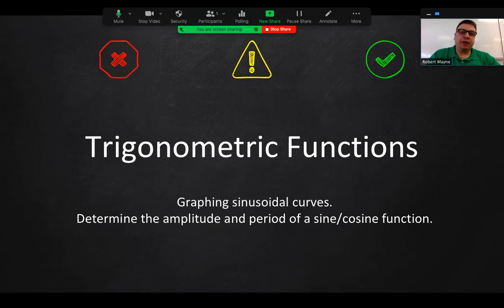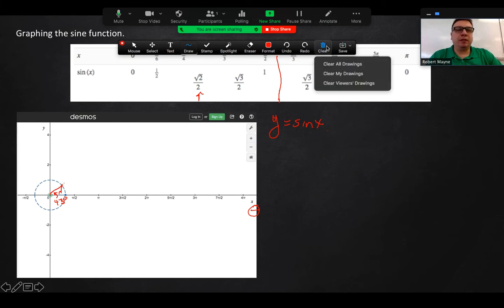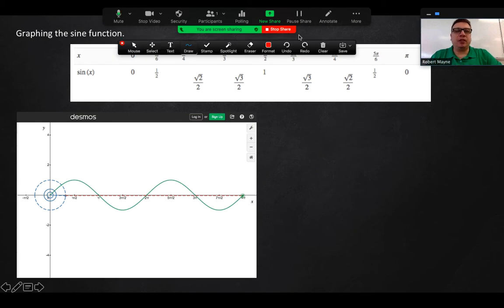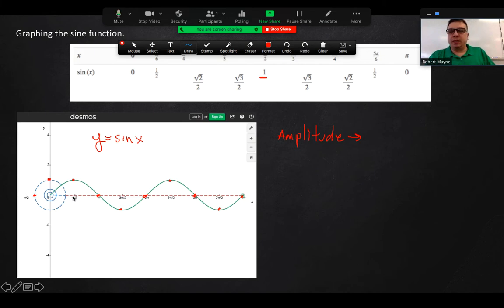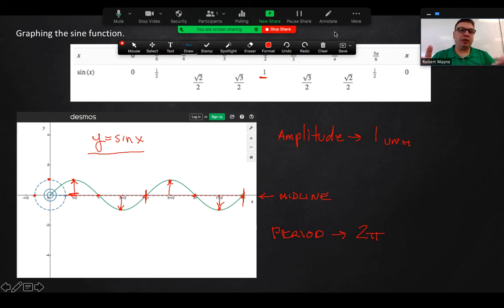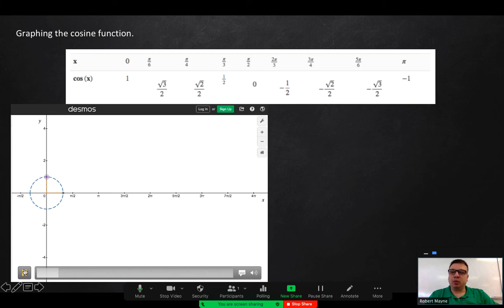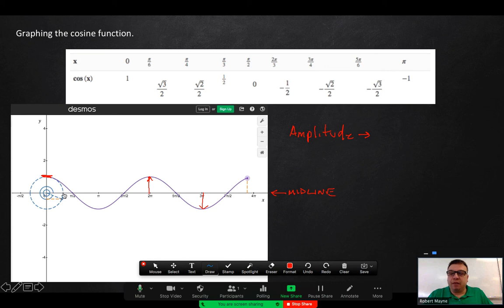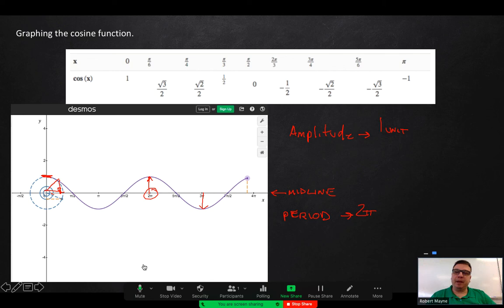Graphing Sine and Cosine